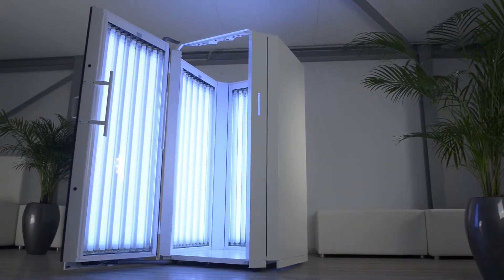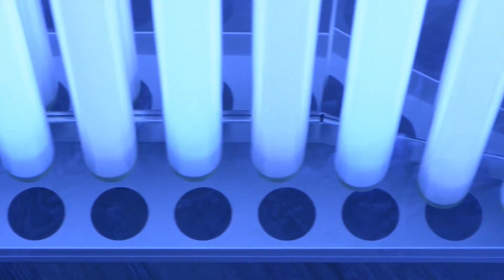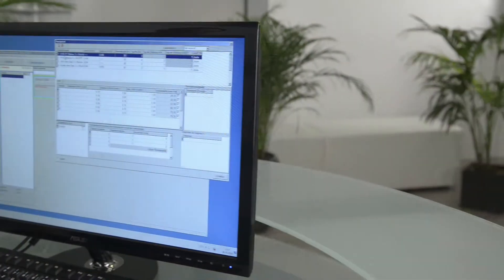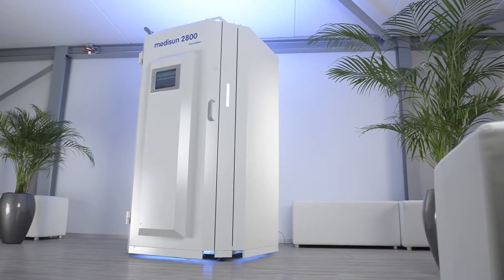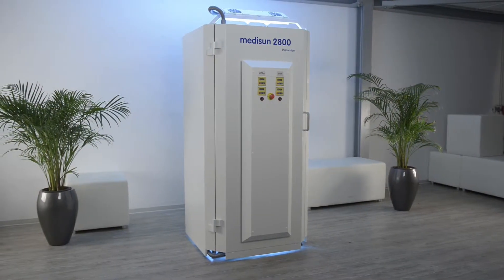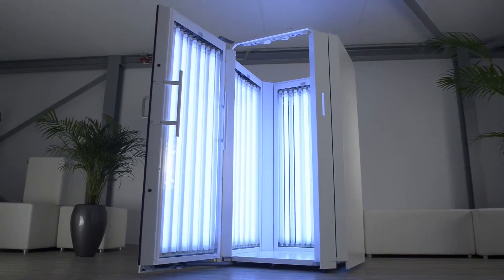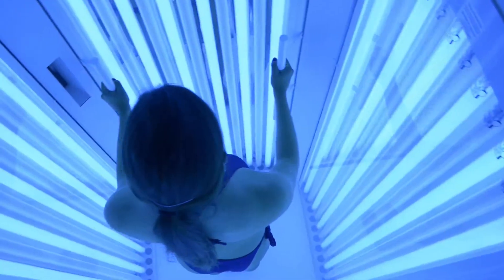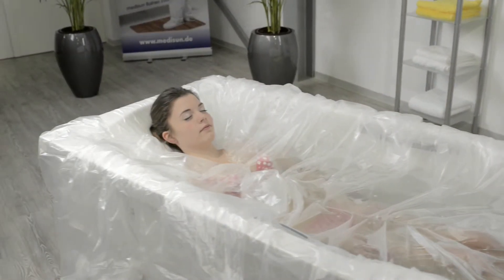Professional UV-cabin for treatment of skin deseases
medisun® 2800 Innovation sets a new high-end standard for the treatment of all UV sensitive skin diseases.
Latest state of the art
The comprehensive fittings leave practically nothing to be desired. The cabin can be operated both in “stand alone” mode using an integrated Touch PC and by a network remote control with an already available remote PC from the reception.
In connection with the medisoft therapy management software, medisun 2800 Innovation offers the highest standards of safety, treatment comfort and work simplification.